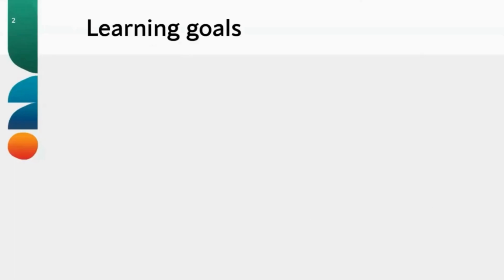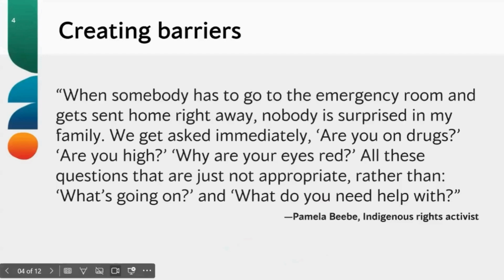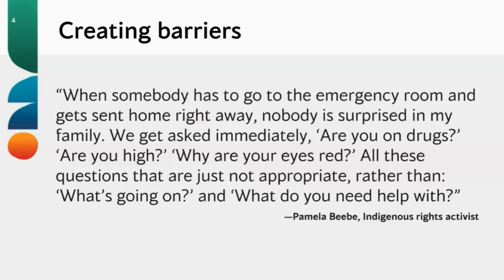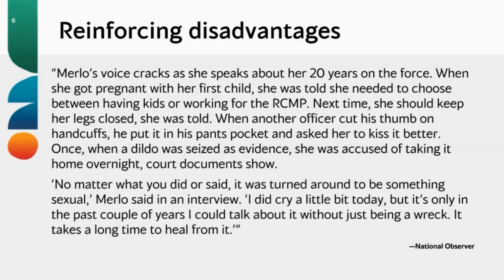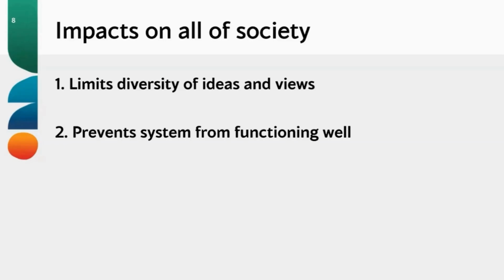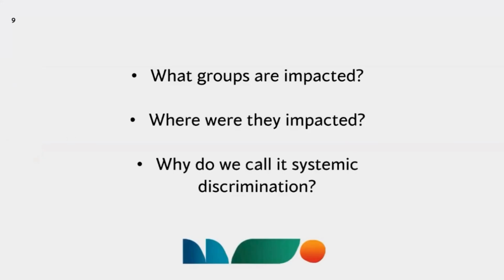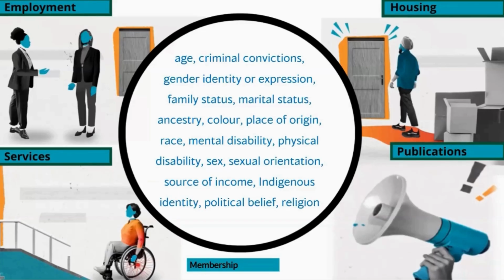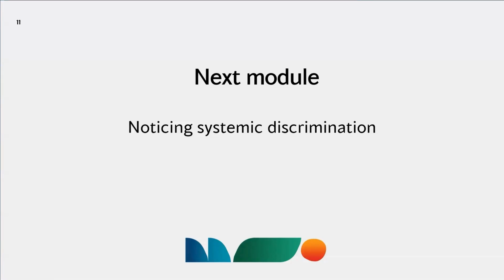Introduction to systemic discrimination: Module 3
Have you ever wondered what systemic discrimination is? Or what its impacts are? And what you can do about it?

Check out this module series to learn about how systems in our workplaces, organizations and communities can create barriers and harms for certain groups. Through stories and real-life examples, participants will learn how to identify systemic discrimination and take action in both the short and long-term. The follow-up session, Systemic discrimination: What we can do, focuses on actions we can take to address systemic discrimination.